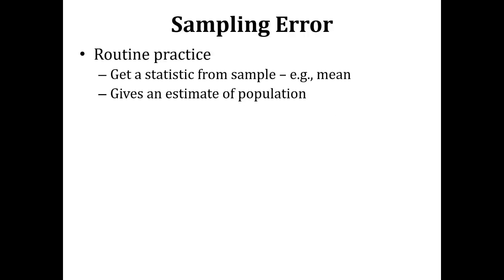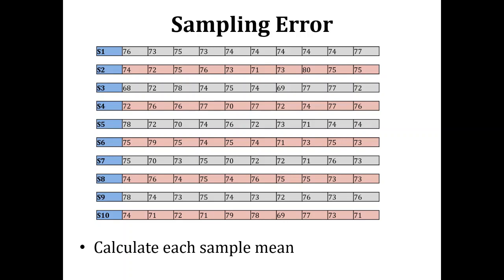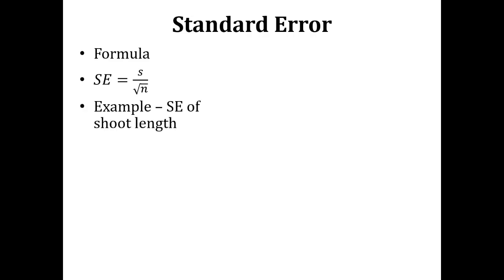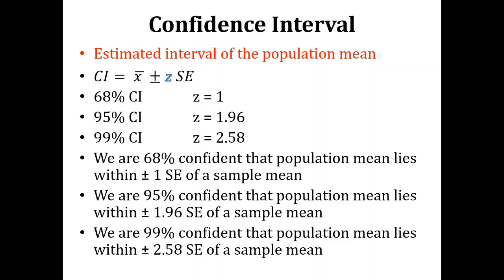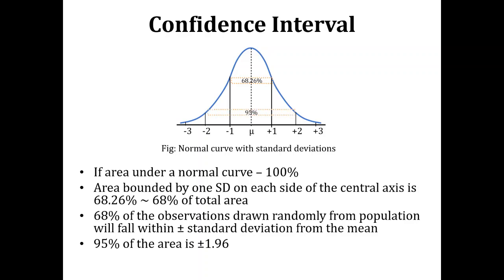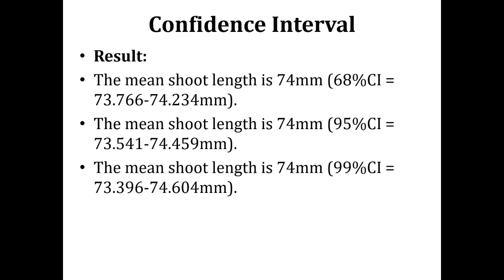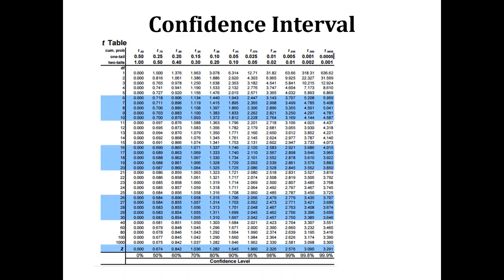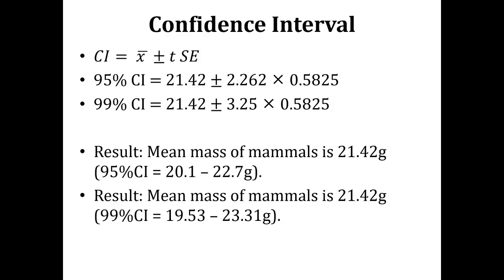Sampling Error; Standard Error of Mean; Confidence Interval